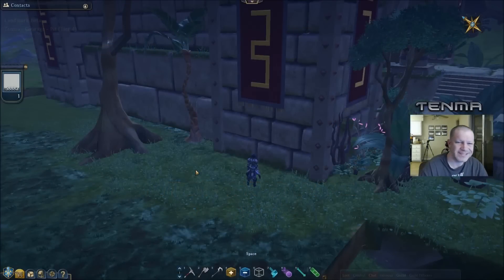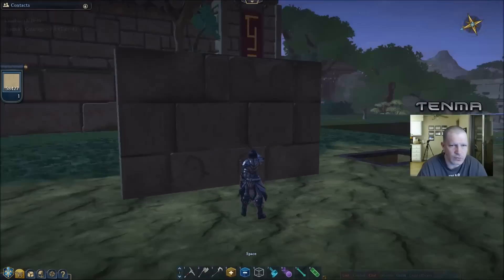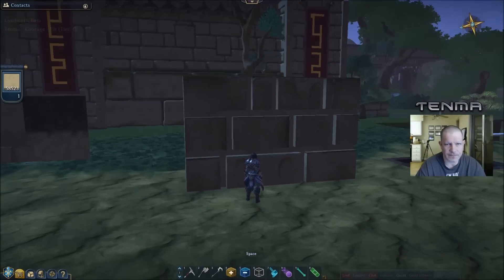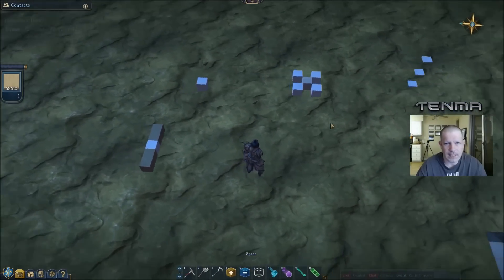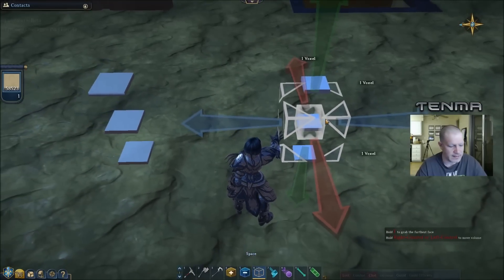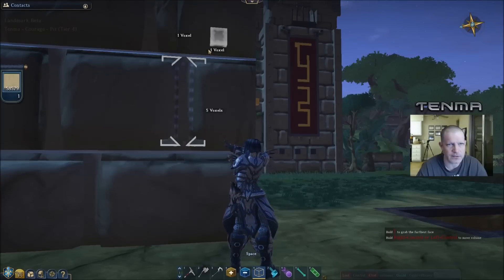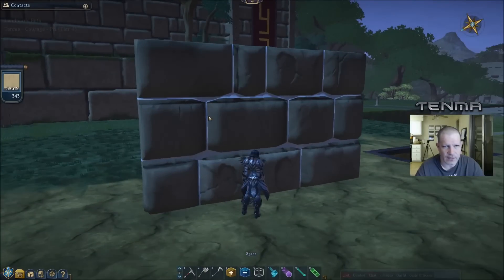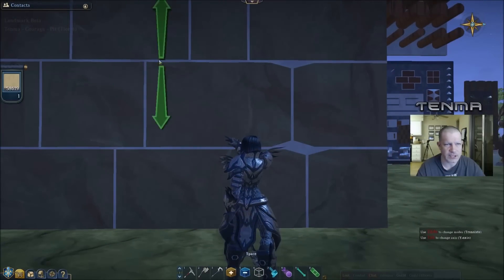EQ Landmark - Active Walls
In this tutorial we bring our walls to life by giving them grout and recesses.